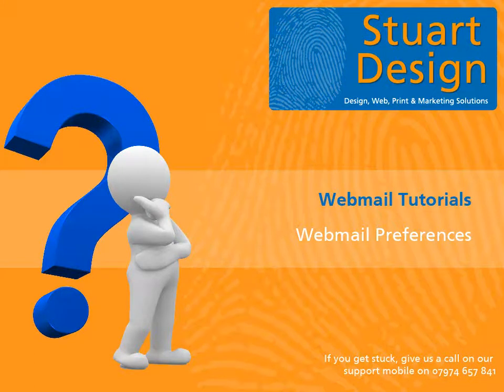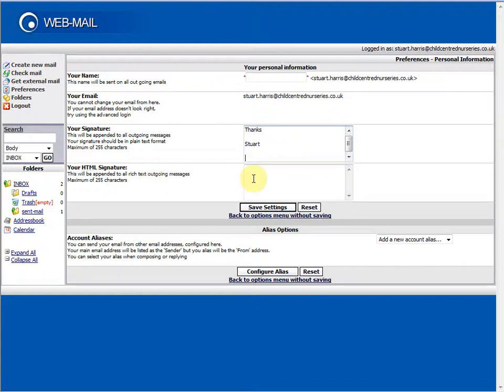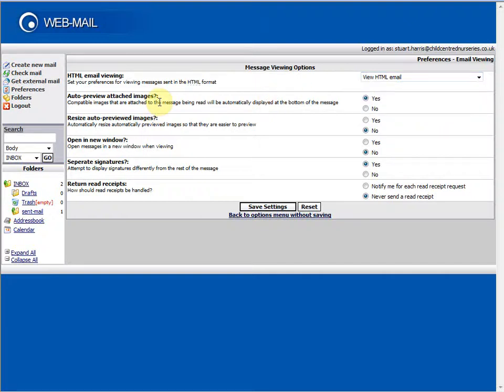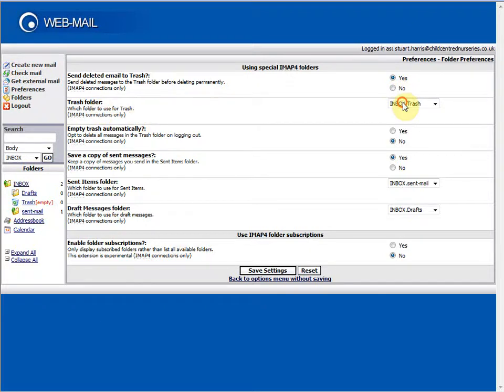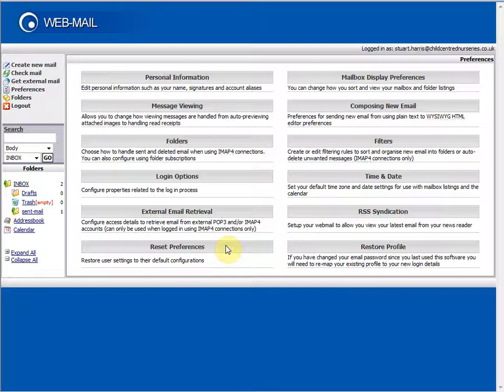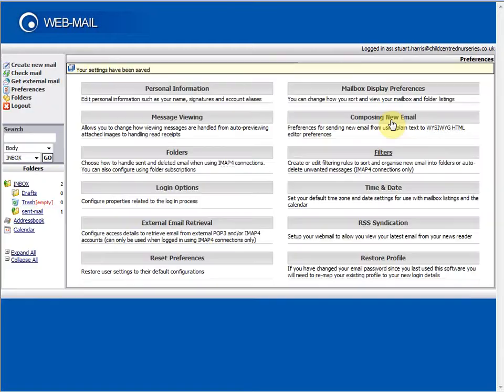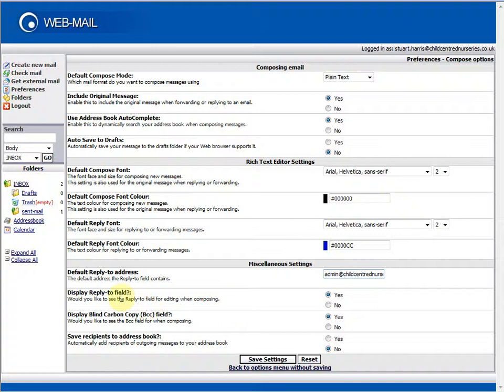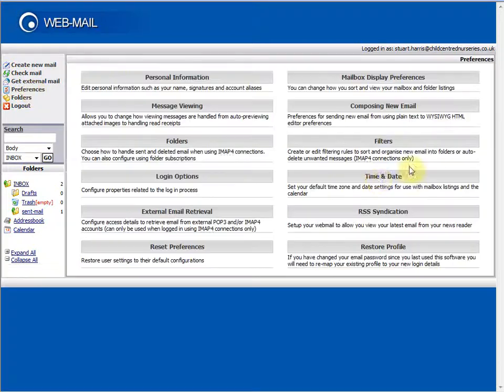Stuart Design Webmail - Preferences